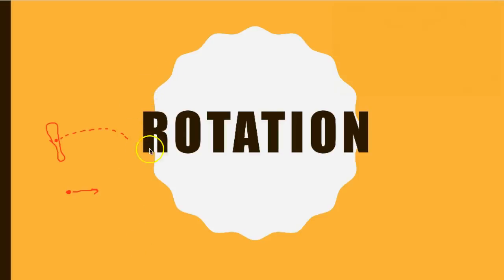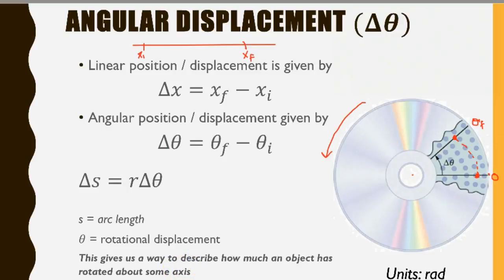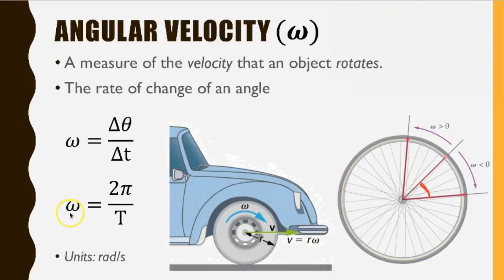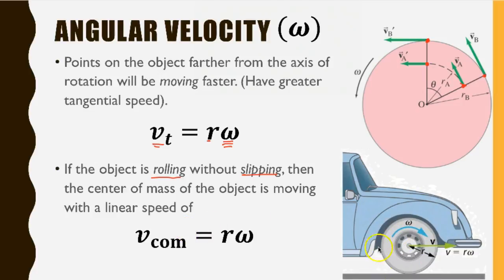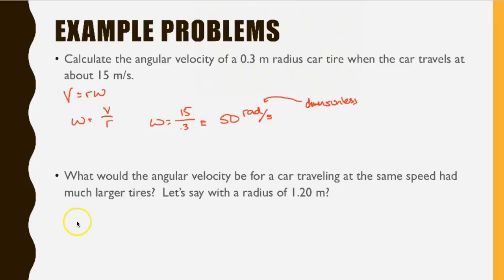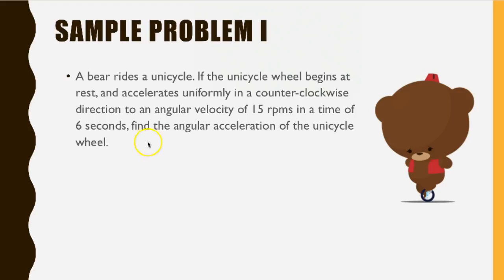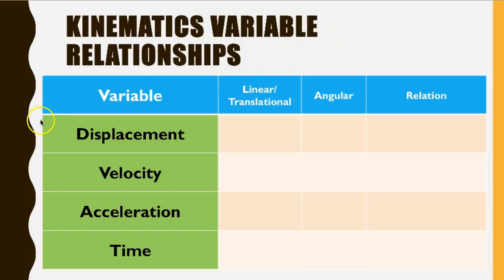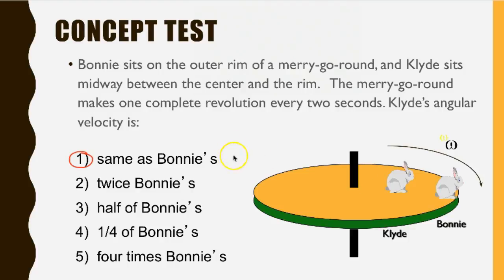AP1 - Rotation Lecture (i)